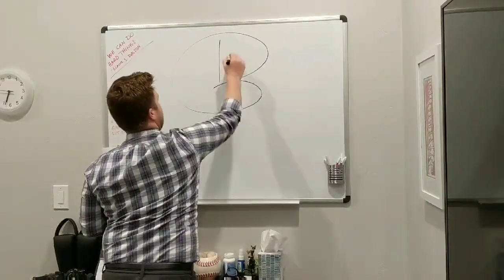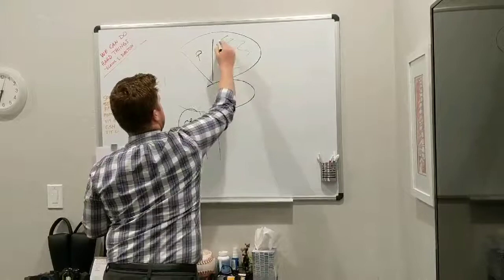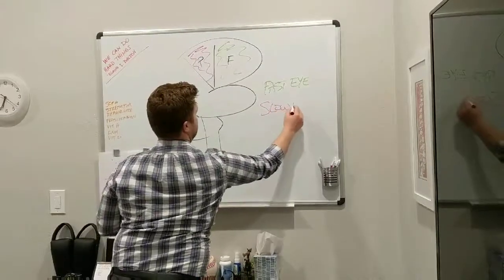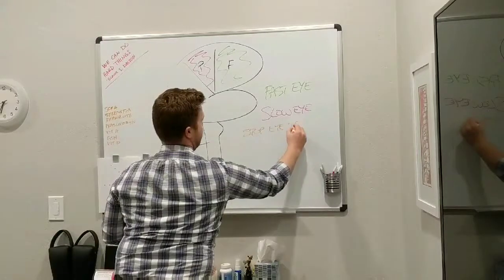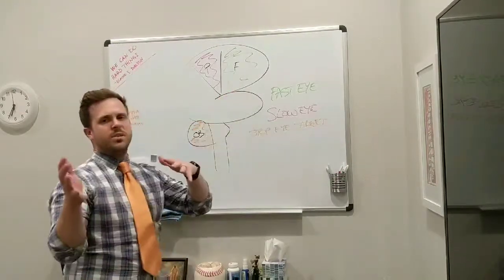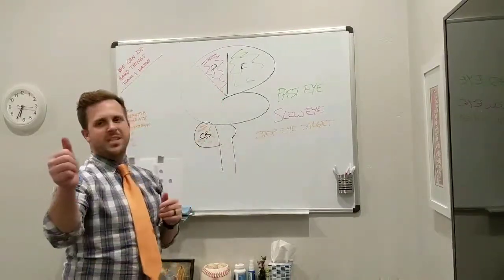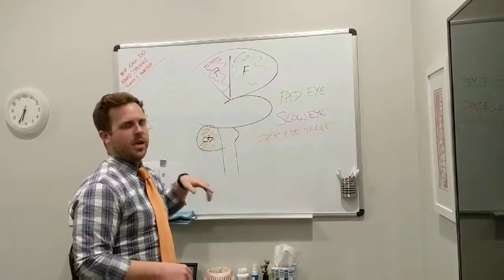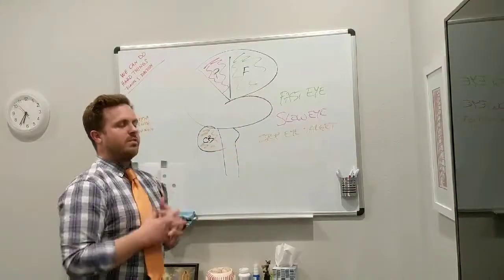Eye Movements with Dr. Seth Woolstenhulme DC DACNB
The eyes can tell us a lot about the Brain